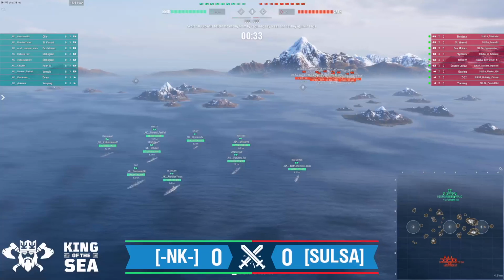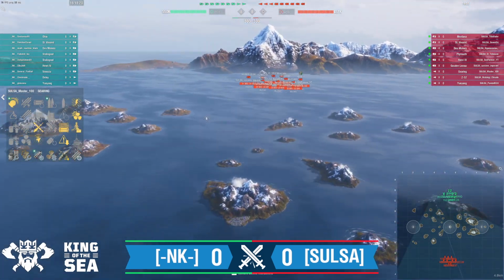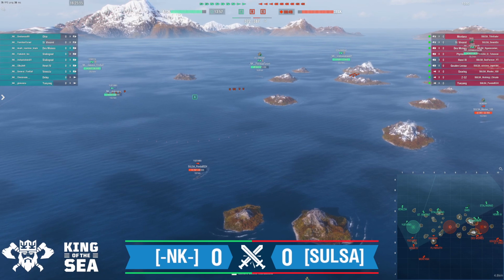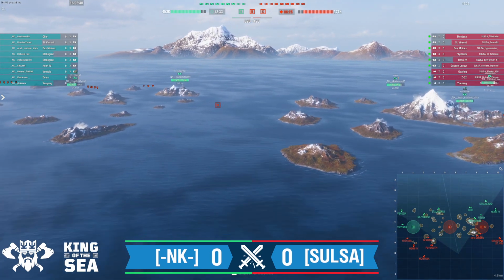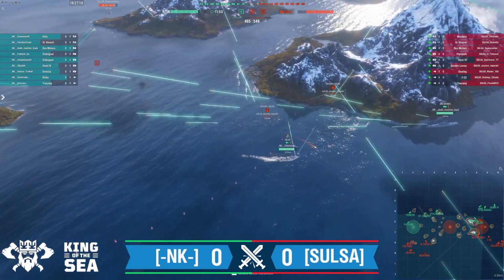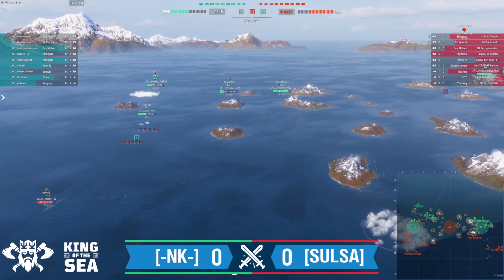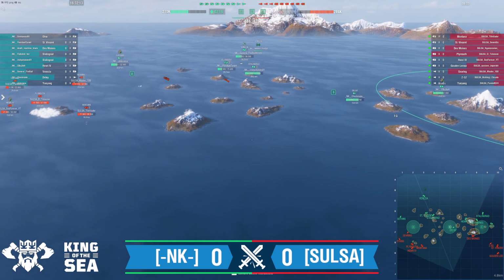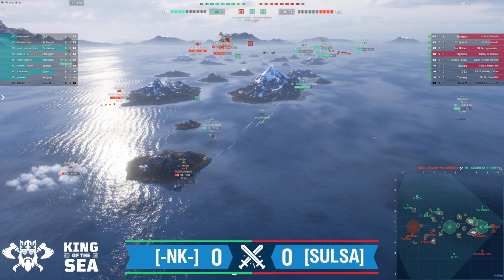World of Warships - King of the Sea XV - Day 2: Intermediate Stage - Group 2, Game 6 - NK v SULSA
The full replay of NK v SULSA; Intermediate Stage, Group 2, Game 6.

MAP: Warrior's Path